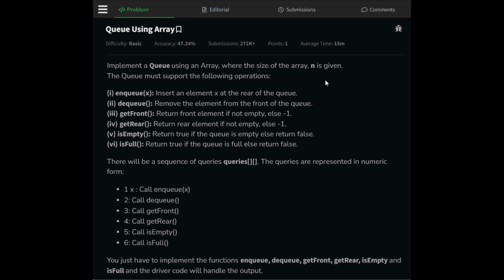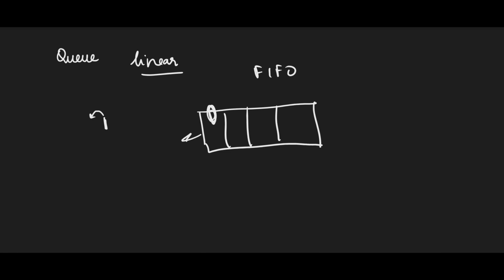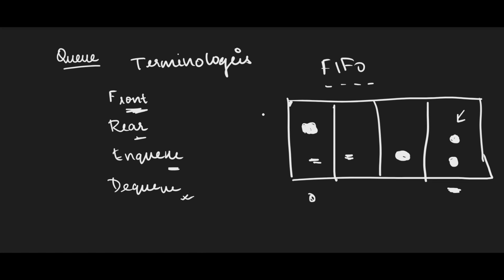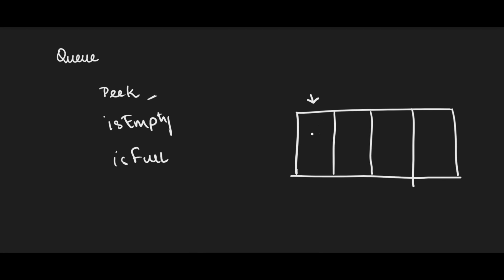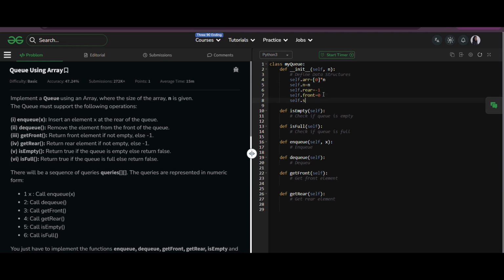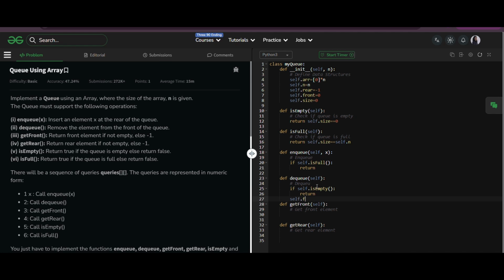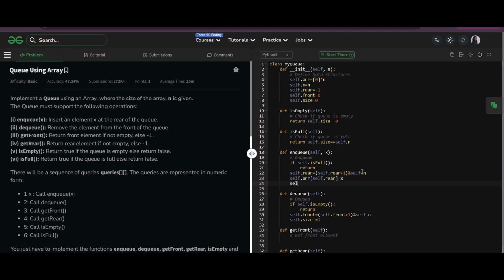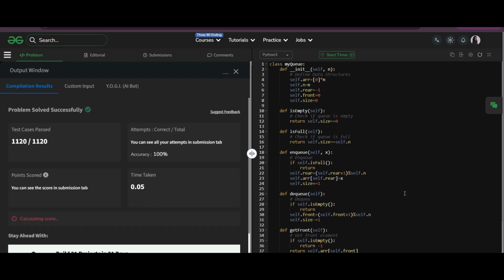Queue Using Array | Basic Queue | Python | GFG